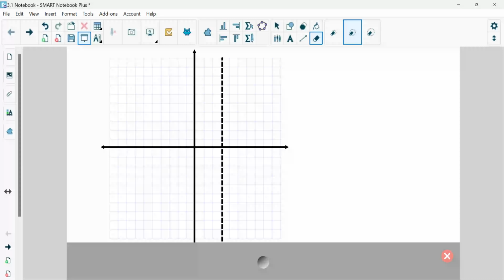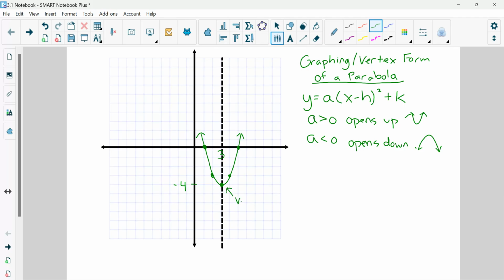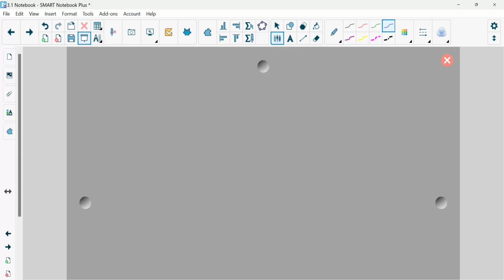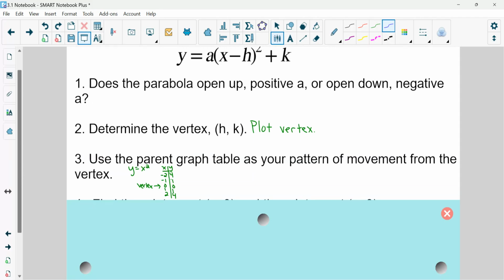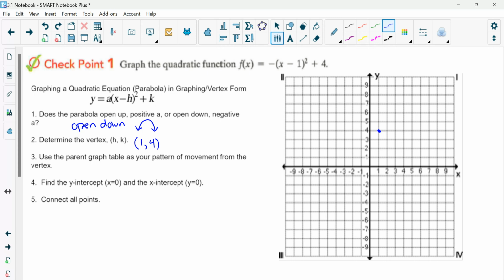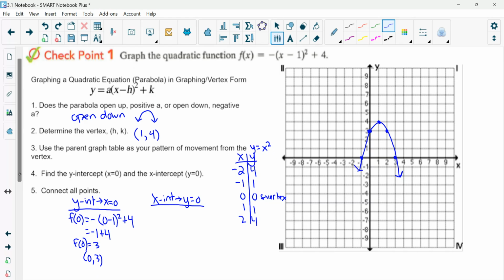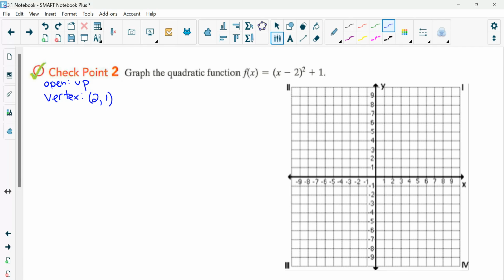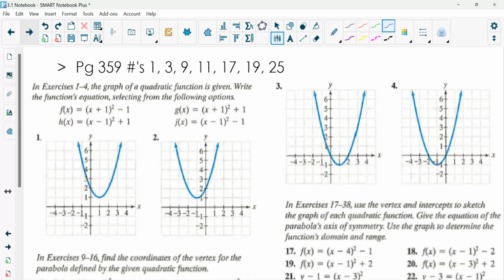College Alg Sec 3.1 Graphing Parabolas in Vertex Form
Graphing parabolas in graphing/vertex form.